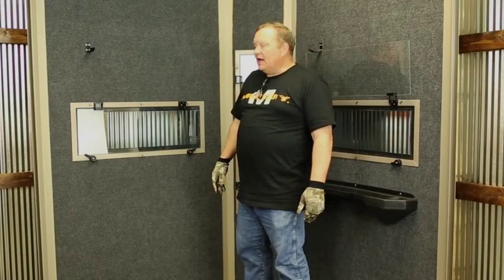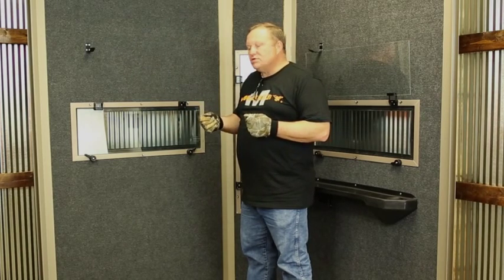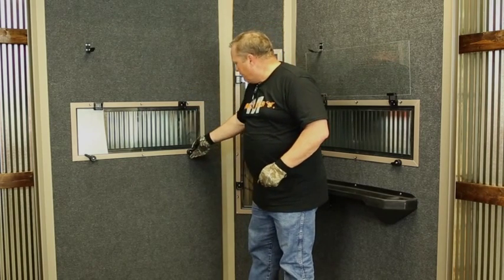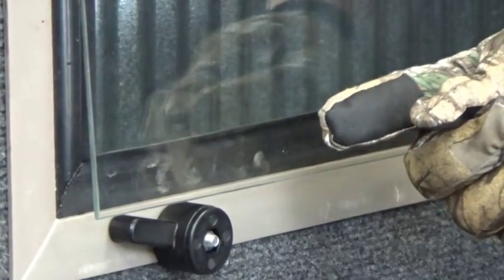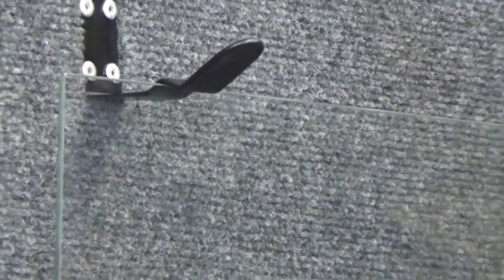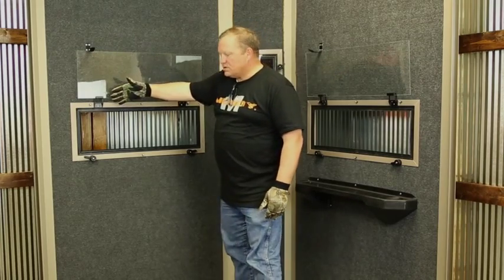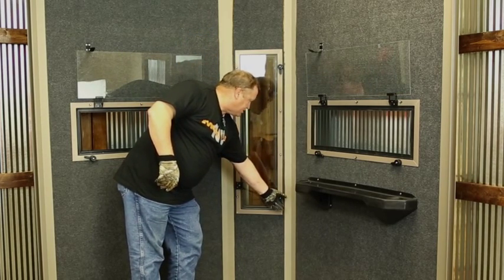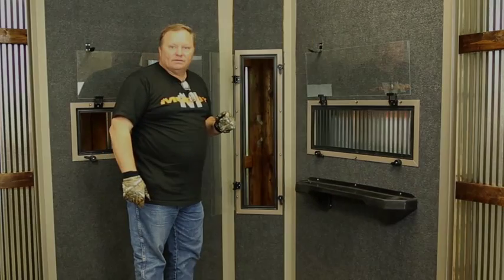Muddy Bull Box Blind Windows | Muddy Outdoors Product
Muddy Bull Box blind windows are tempered glass, spring loaded hinge, and can be operated quietly with one hand, even with gloves on. The Bull box blind has both vertical  and horizontal windows. If you are looking for a new box blind with easy to operate, glass, and silent windows, check out Muddy Outdoors.